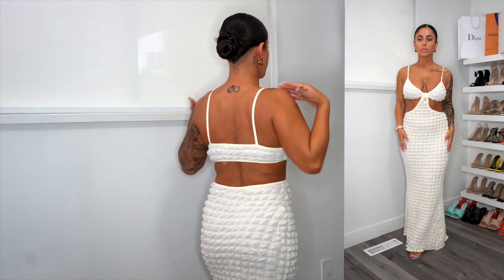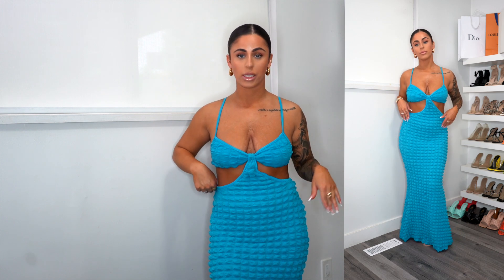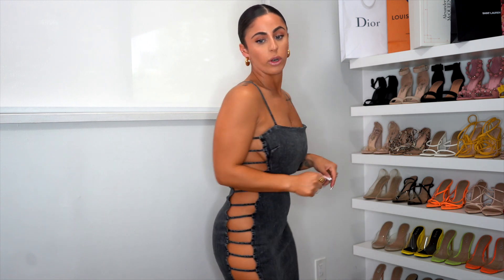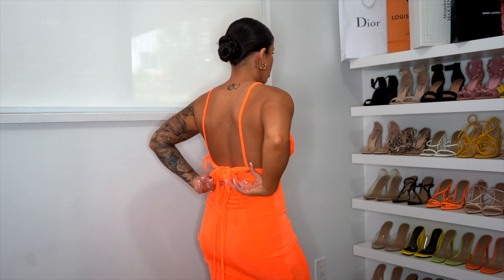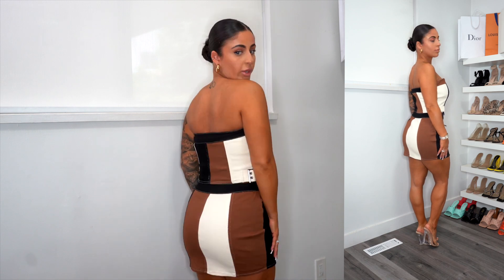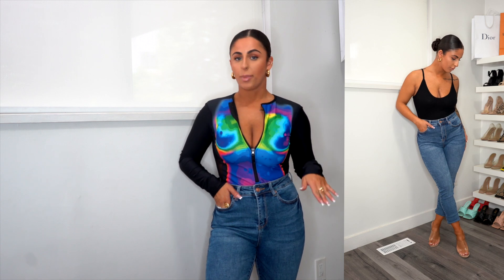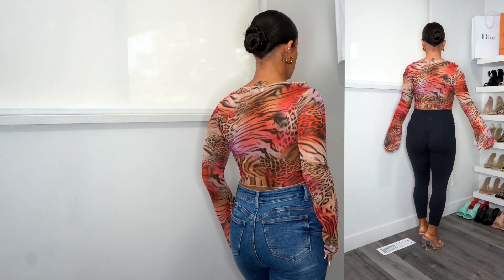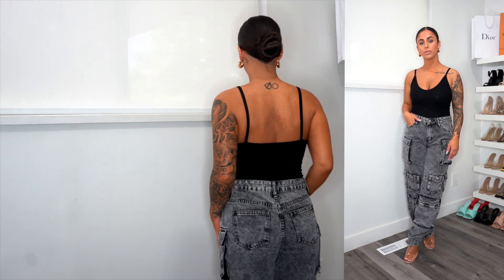HUGE FASHION NOVA TRY-ON HAUL | DRESSES, PANTS, AND SUMMER CUTE SETS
hi y'all! it has been TOOO LONG! I'm so excited to start bringing back these try on hauls, as I know you guys loved them at one point!💗💫

Billie Low Slung Cargo Jeans - Acid Wash Black - Size 3

Tami Long Sleeve Zip 1 Piece Swimsuit - Multi Color - Size Small

Work It Booty Lifter Stretch Skinny Jean - Medium Wash - Size 3

Flyest In The City Oversized Cargo Pant - Beige - Size Small

[ m y  r e c e n t  v i d e o s ]